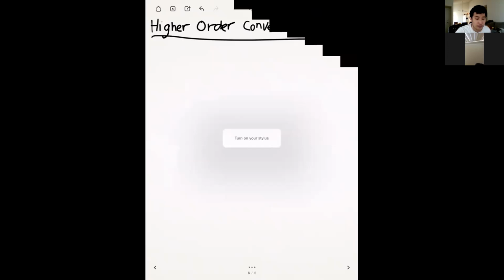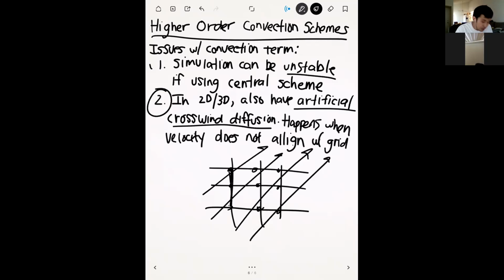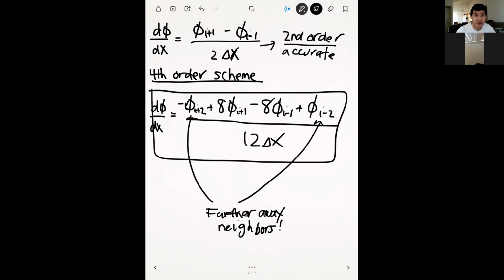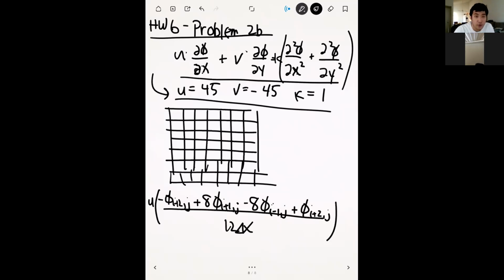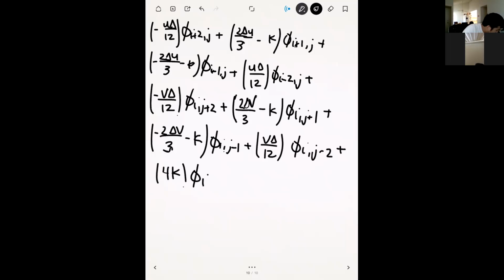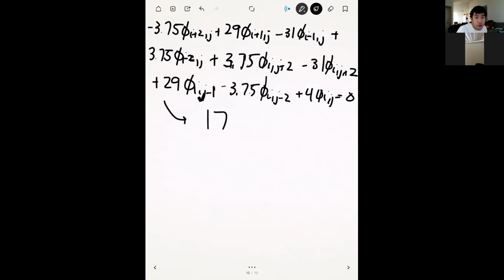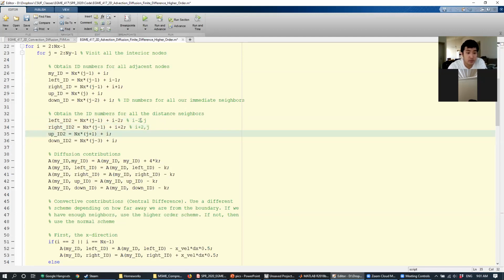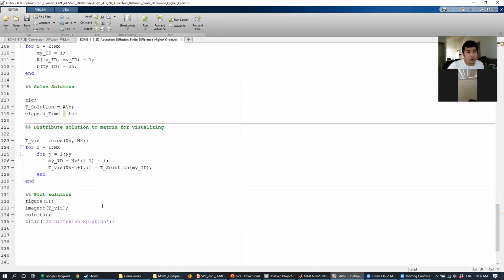EGME 417 SPR 2020 Week 14 Lecture 2 (pt 2)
Week 14 - Lecture 2 (pt 2): Higher Order Convection schemes (Finite Difference)